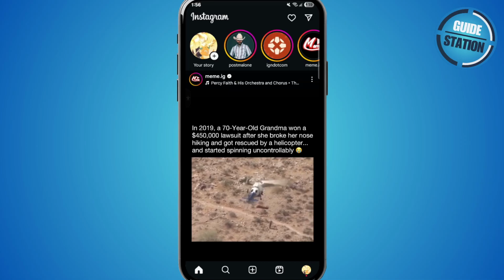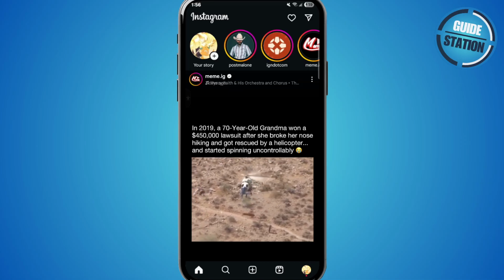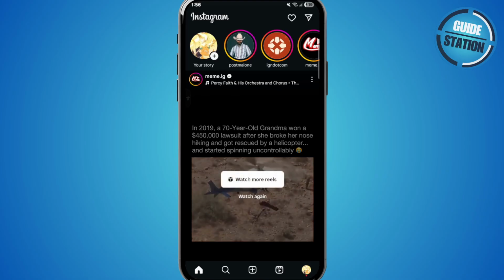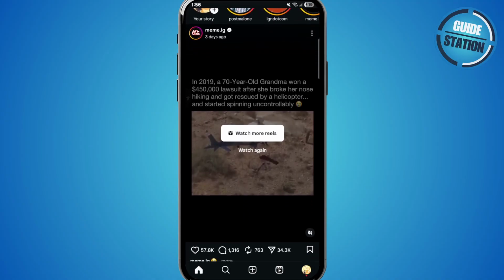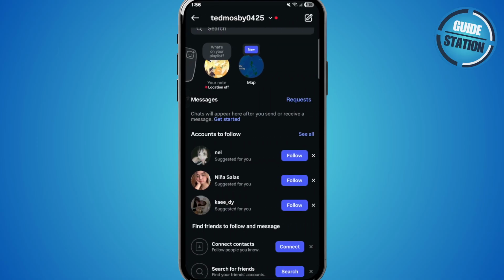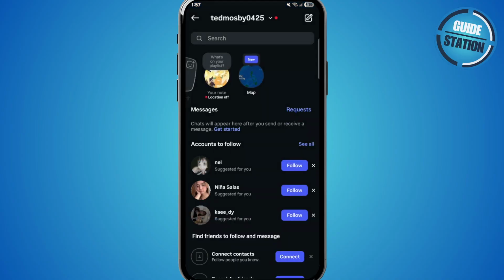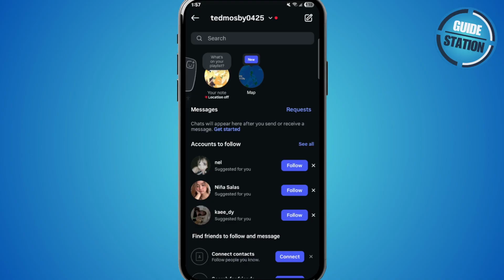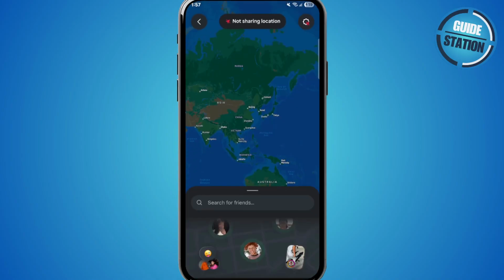What Are Instagram Maps- New Feature Explained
What are Instagram Maps and how do they work? In this video tutorial, I’ll explain the new Instagram Maps feature and show you how to use it to explore locations and posts. Enjoy!